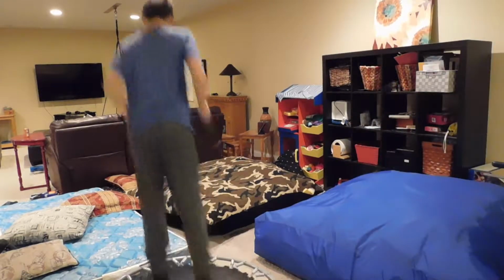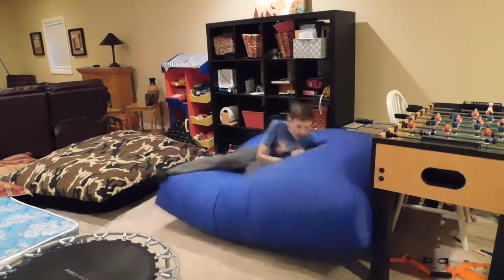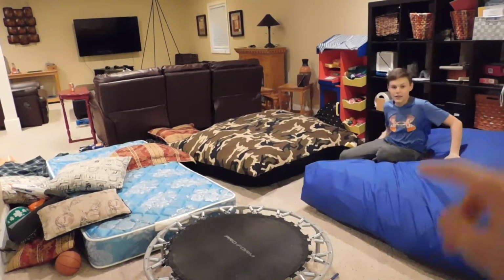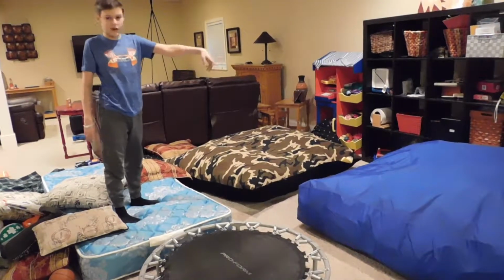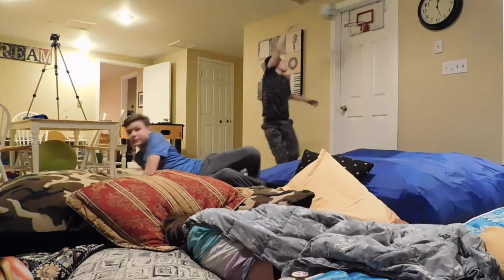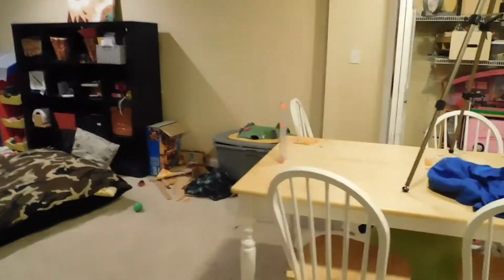24 hour challenge on Crashmats (Giant pillows)